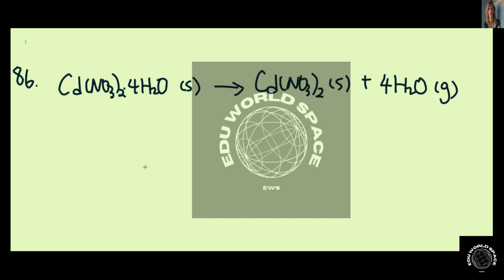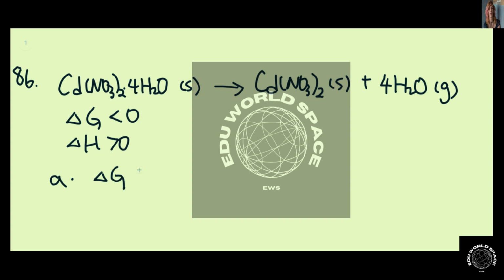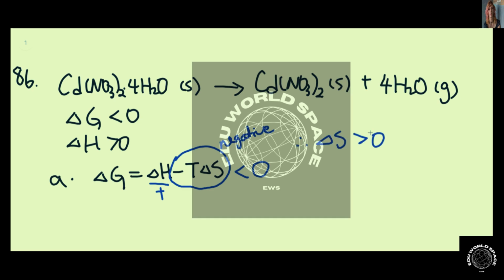[Chemistry] The crystalline hydrate loses water when placed in a large, closed, dry vessel at room